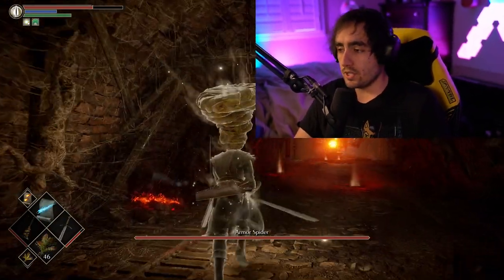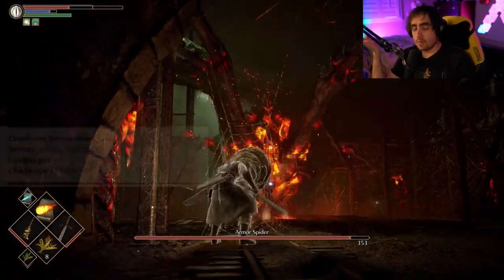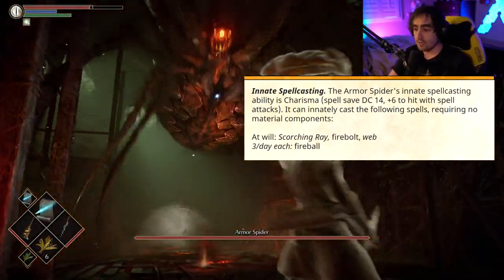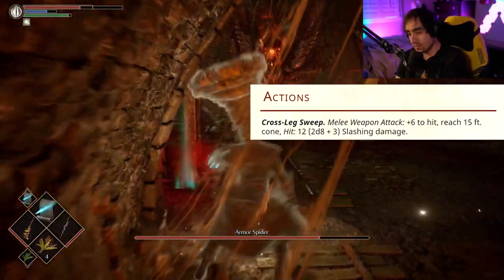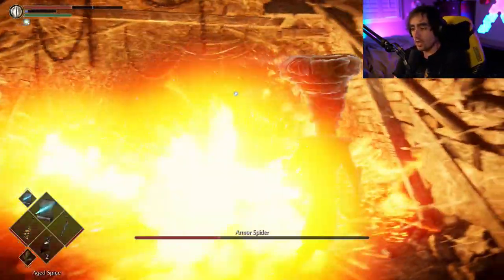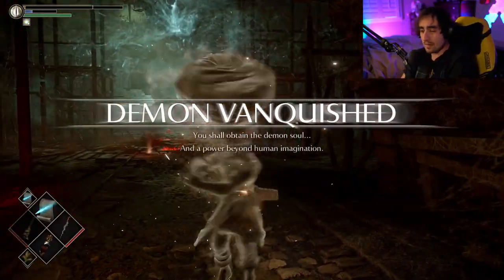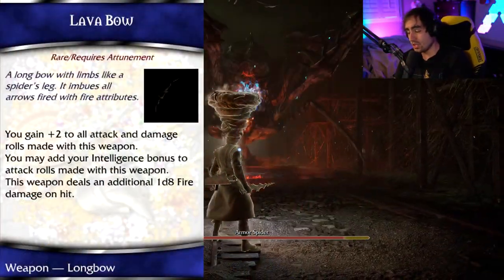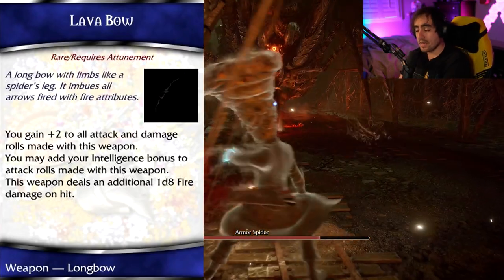DnD 5E Homebrew | How to Run the Armor Spider from Demons Souls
Episode 30 of the Metamagix Monster Manual showcases the Armor Spider from Demons souls. A stationary spellcaster with the inclusion is a magic item.
Demon's Souls is an action role-playing game developed by Bluepoint Games, with assistance from Japan Studio, and published by Sony Interactive Entertainment. It is a remake of Demon's Souls.
The game features new weapons, armor, and rings and new items called "Grains" which give players a temporary resistance to effects like poison, fire, and bleeding.  As with the original, players are limited in how much they can carry before their character becomes encumbered, and some aspects of this encumbrance system have been adjusted.
For example, in the original game, healing grasses have no weight, so players could potentially carry hundreds of them; in the remake, these healing items now have a weight associated with them so that the amount players can carry is significantly lessened, and more potent grasses weigh more than less effective ones.
The game also includes a photo mode, filters from the photo mode can also be used during gameplay, including a "classic mode" filter intended to evoke the look of the original PlayStation 3 game.
Although the Souls series is notorious for its difficulty, Bluepoint stated that the remake would not introduce different difficulty levels. The character creation feature has also been updated, with more options for customization.
So, lets enjoy the gameplay.